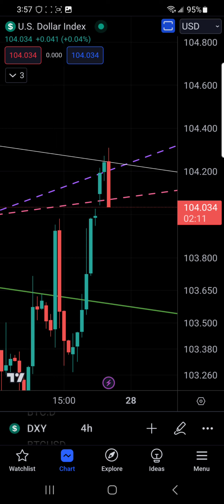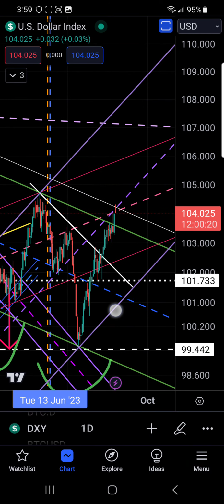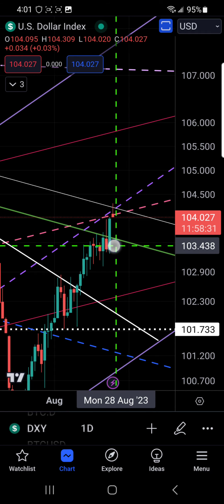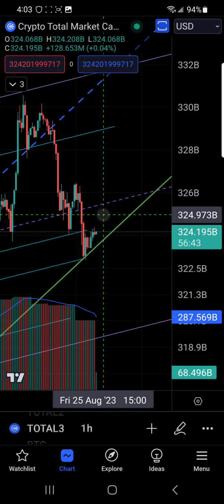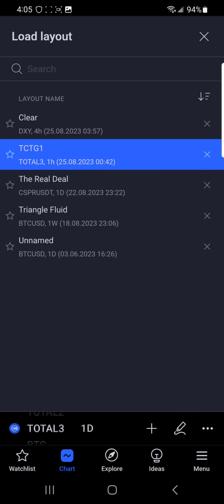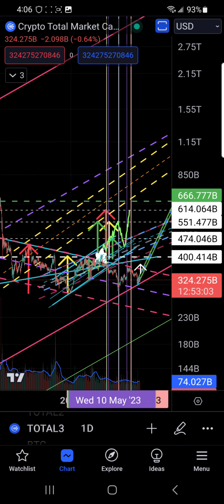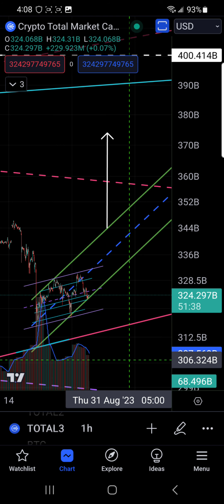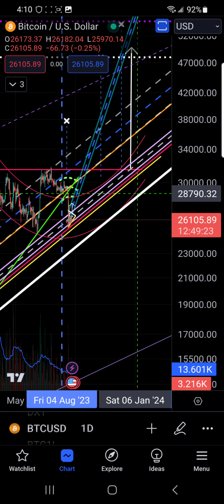Enjoy Powell's Speech. I'll be sleeping.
I hate fear. The fact that everyone Waits with bated breath on the words of one man monthly sickens me